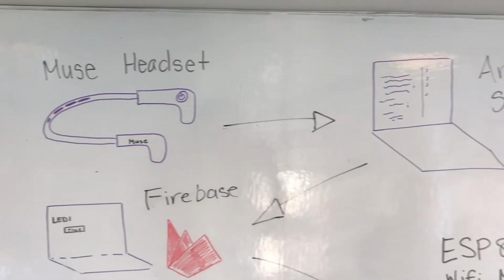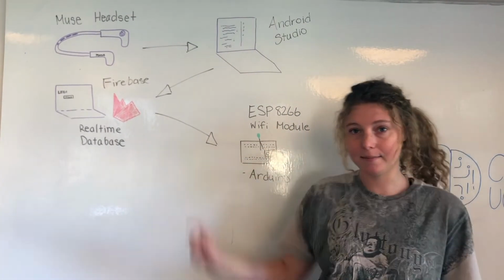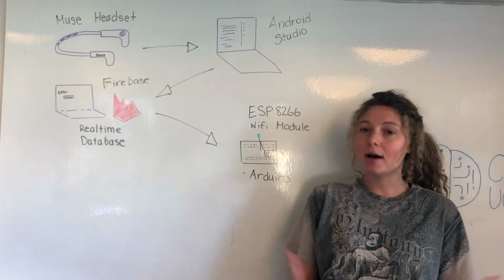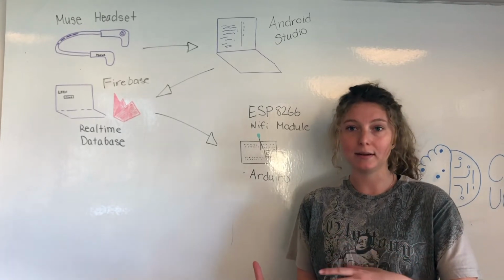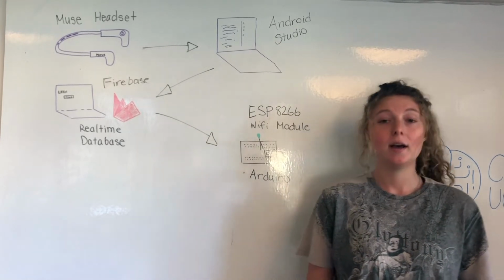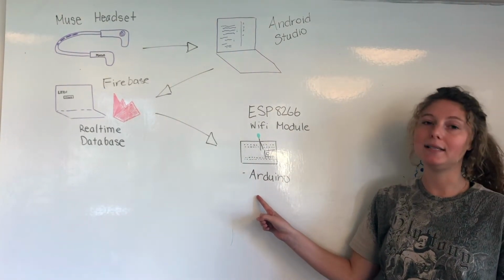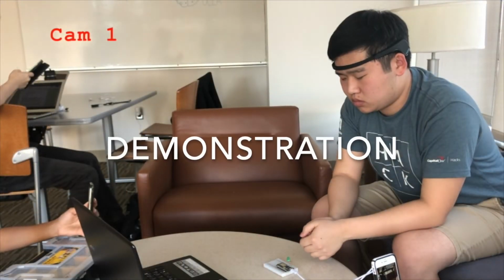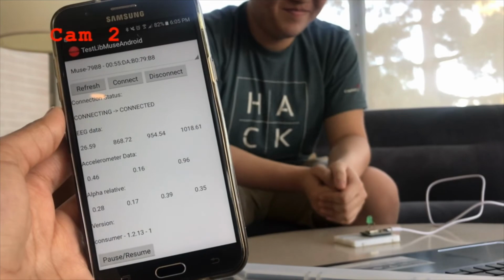NTXSC19 - CruX UCLA - Lit Synaptix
Lit Synaptix is a project created by CruX, the neurotech student club of UCLA. This project is part of the NeuroTechX Student Club Competition 2019 - Open Challenge.

CruX UCLA built a brain computer interface that uses the detection of alpha brain waves to turn a LED light on and off.

0:08 - Introductions
0:27 - Explanation of Project
2:04 - Challenges
5:11 - Demonstration
5:44 - Future Plans